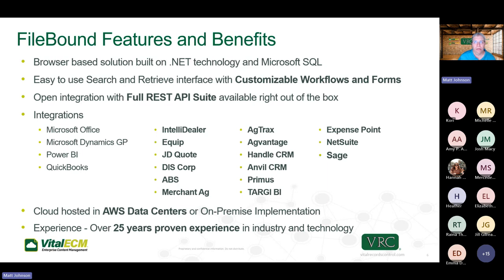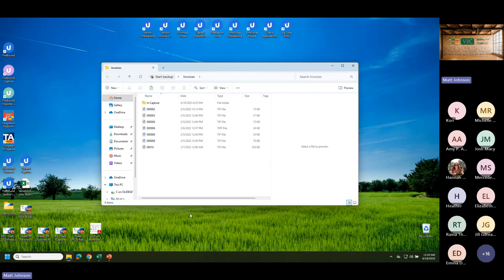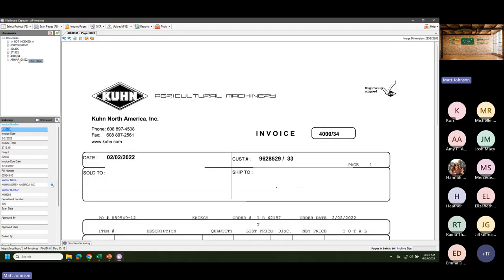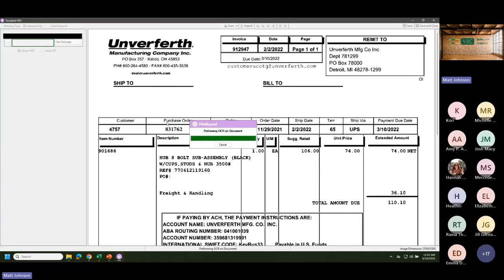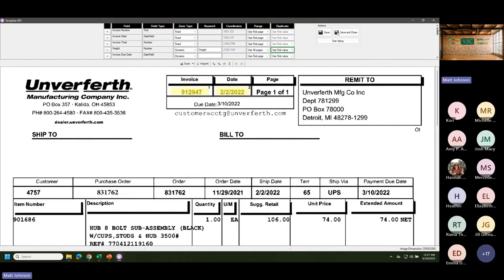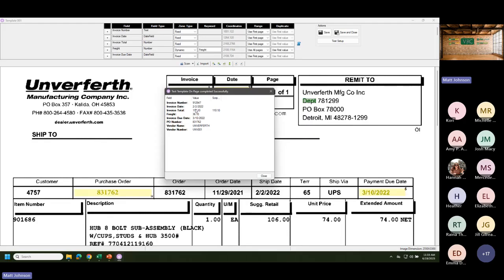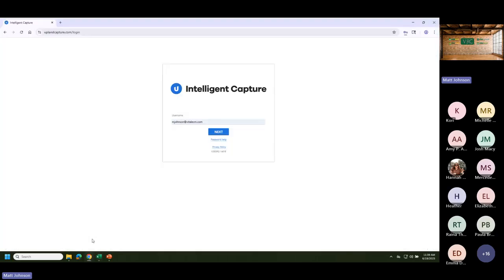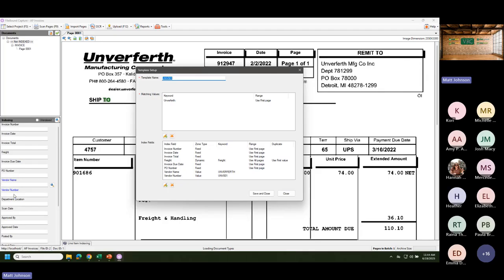FileBound Capture - Software Education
Learn how FileBound helps organizations streamline document management, automate workflows, and improve operational efficiency. As a powerful enterprise content management (ECM) platform, FileBound enables businesses to securely capture, organize, store, and retrieve documents while reducing manual processes and increasing visibility across departments. With features like workflow automation, electronic forms, secure cloud access, and advanced search capabilities, FileBound helps teams work faster and more efficiently.

At VitalECM, we help organizations maximize the value of FileBound by implementing solutions that improve efficiency, reduce paper dependency, and simplify everyday operations. Our experts work closely with businesses to build customized workflows, enhance document accessibility, and create a more connected digital environment. From onboarding and invoice processing to records retention and collaboration, VitalECM helps companies transform the way they manage information while supporting scalability, security, and long-term business growth.